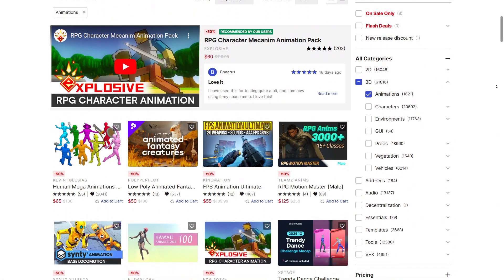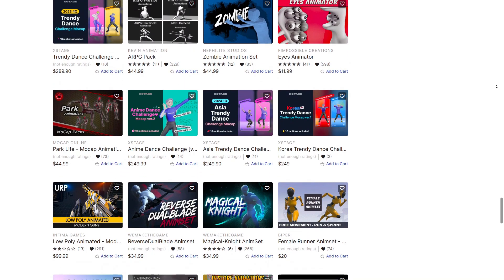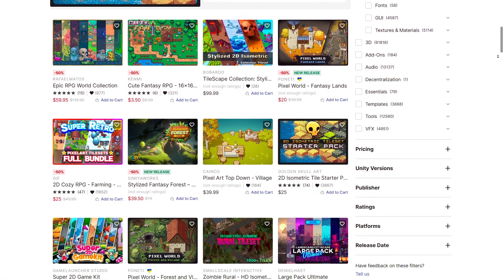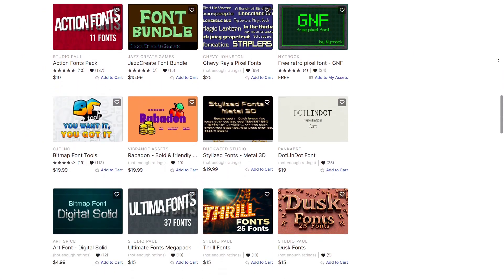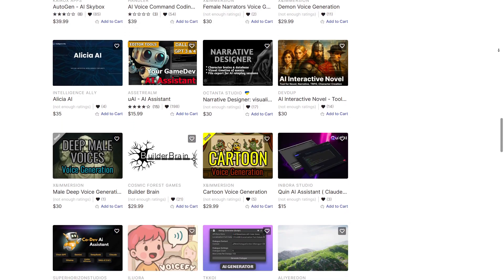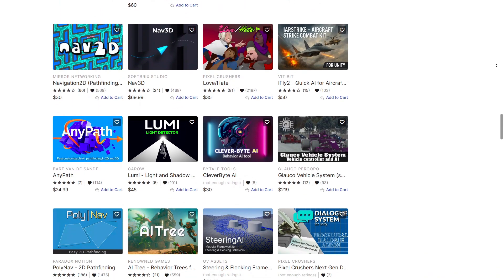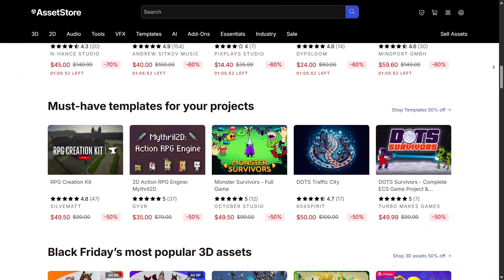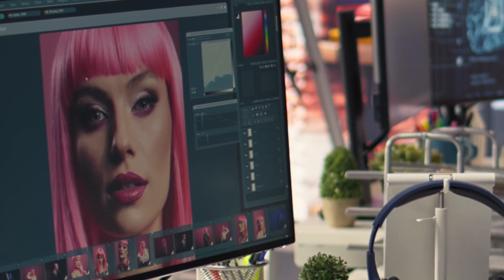Top 10 Unity Assets That Will Level Up Your Game